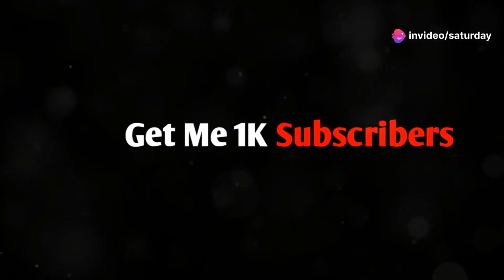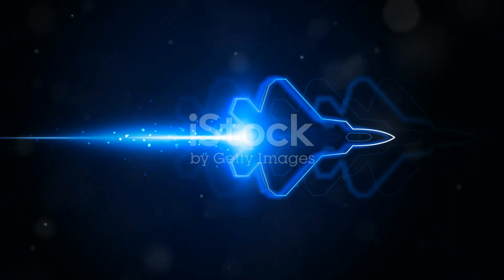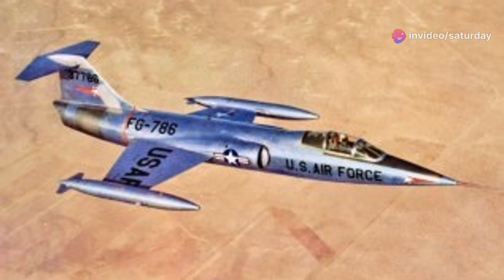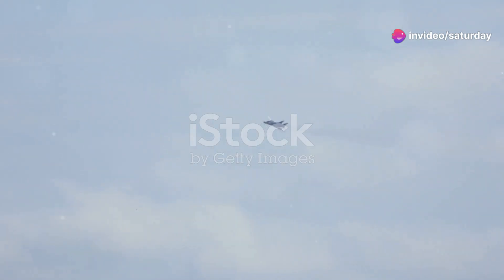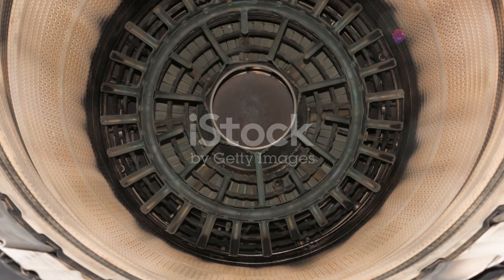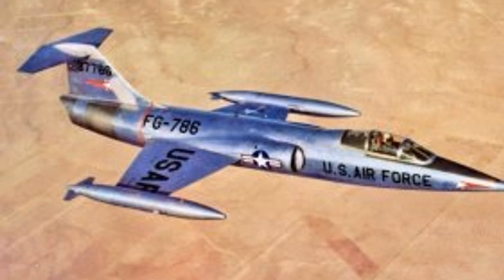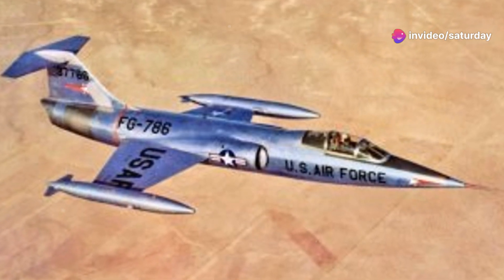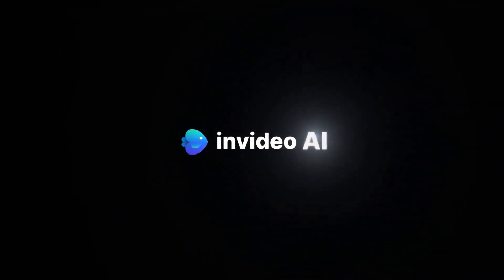The Lockheed F-104 Starfighter Was Pure Legend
Dive into the exhilarating history of the F-104 Starfighter, an iconic aircraft born out of the Cold War era! Discover how this missile with wings, powered by the groundbreaking General Electric J79 turbojet engine, shattered the Mach two barrier. We'll explore its unique design, notable features like the M61 Vulcan cannon and AIM-9 Sidewinder missiles, and its critical role in intercepting Soviet bombers. Uncover the legacy of the F-104, from its thrilling first flight in 1954 to its controversial service record, earning it the nickname "Widowmaker." Learn how this high-speed marvel shaped aviation history and even contributed to NASA's space missions.

OUTLINE:

00:00:00 Introduction to the Starfighter
00:00:50 Design and Capabilities of the F-104
00:01:46 Birth of an Icon
00:02:35 Service History and Controversies
00:03:28 Legacy of the Starfighter